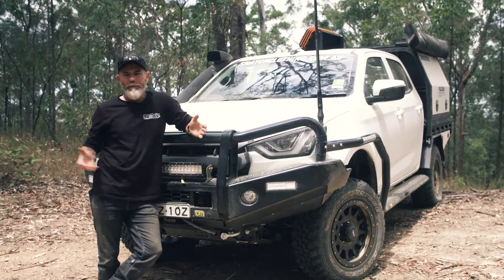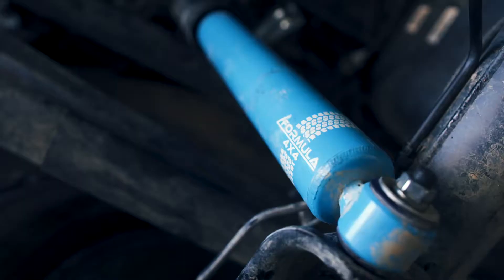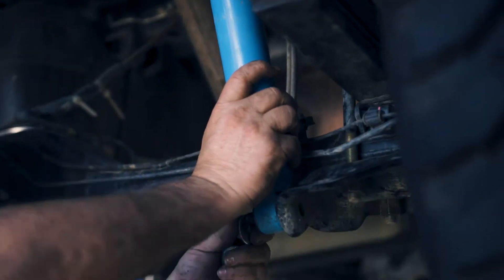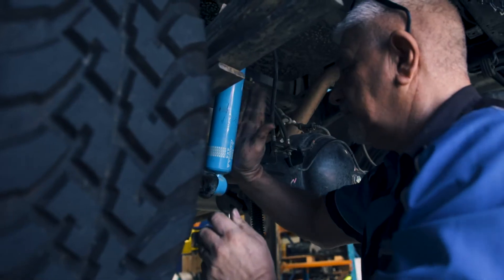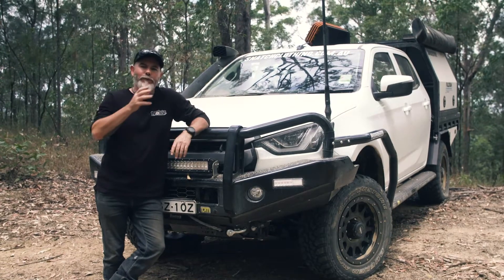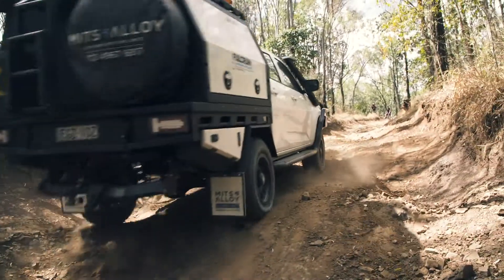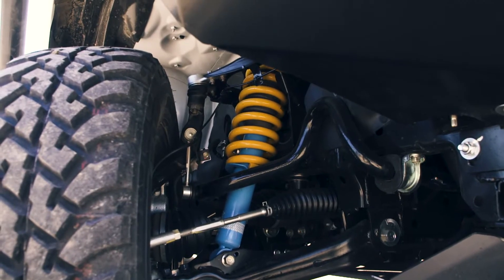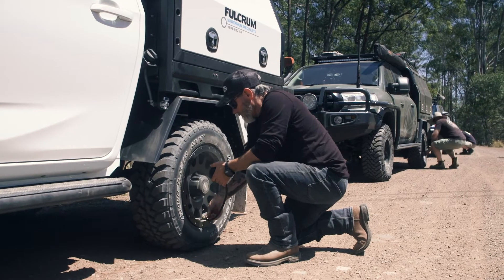Formula 4x4 Dmax Lift Kit Review. 4WD 24/7 Tested & Trusted.